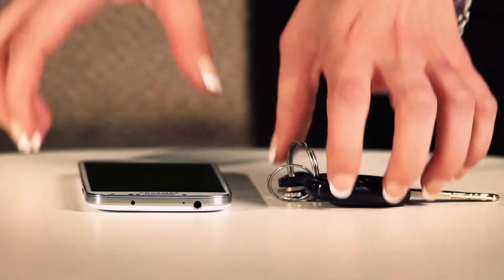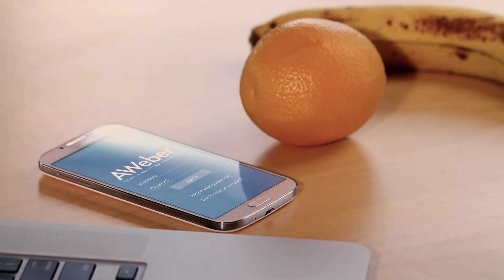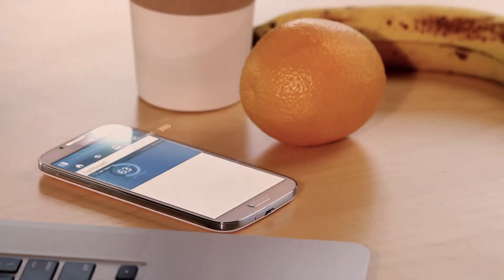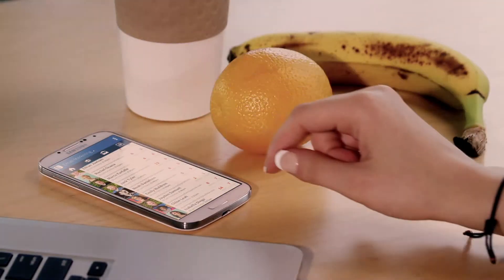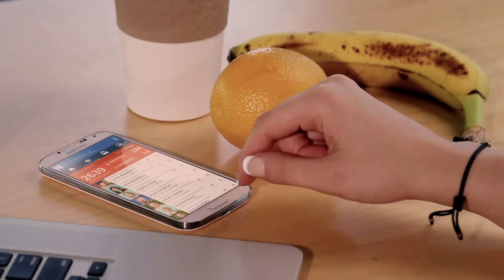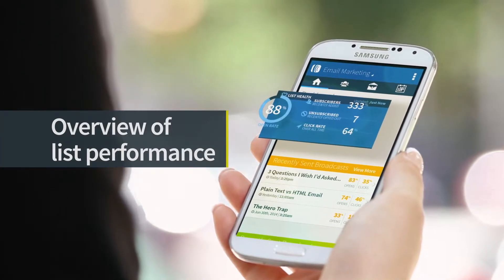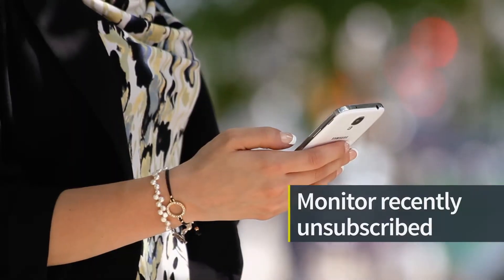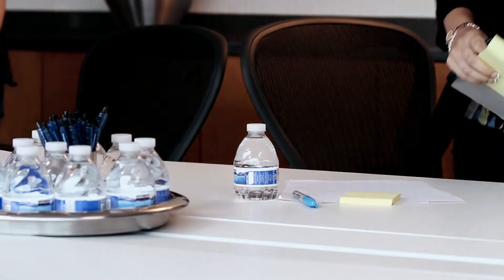AWeber Email Marketing Mobile App for Android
Download the AWeber app now to check your email campaign analytics from your Android device. Keep track of your email marketing list sign ups, unsubscribes, opens, clicks, email campaign performance, follow up emails and scheduled messages.

To download AWeber’s stats app to keep track of your email analytics on the go, please

Get started with AWeber for free. No credit card. No time restriction. 100% free. Create a free account now

Need help? Contact our award-winning Customer Solutions team, available 24 hours a day, 7 days a week